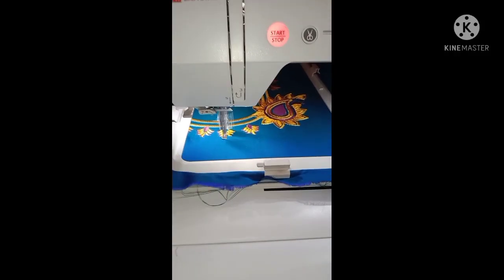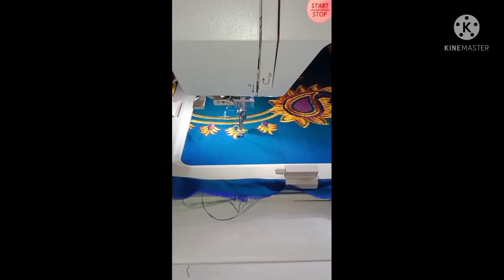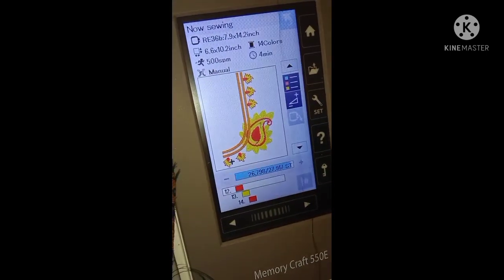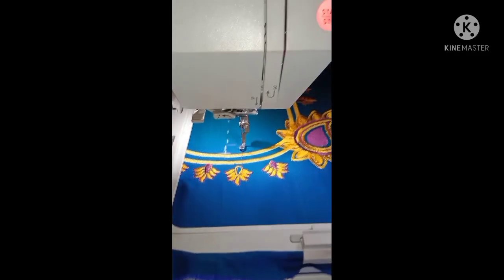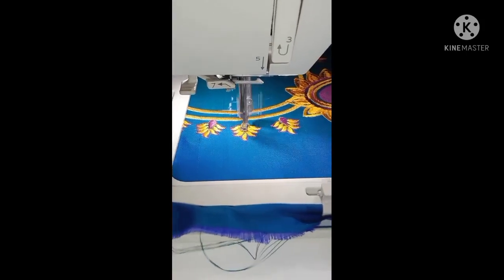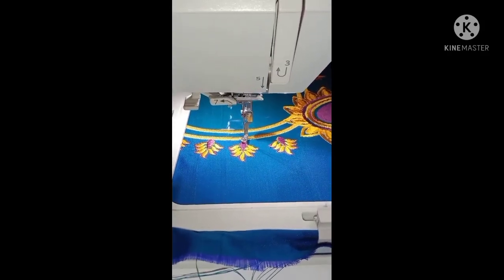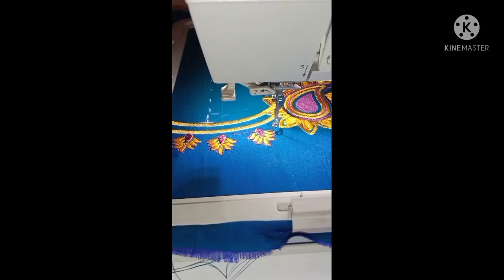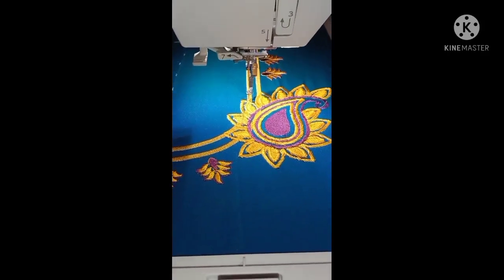customized design in computerized embroidery